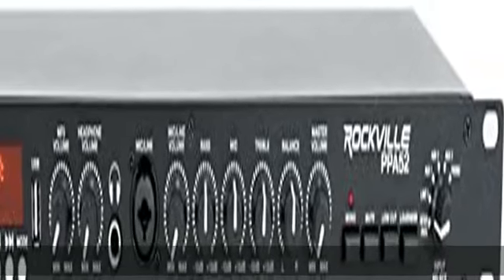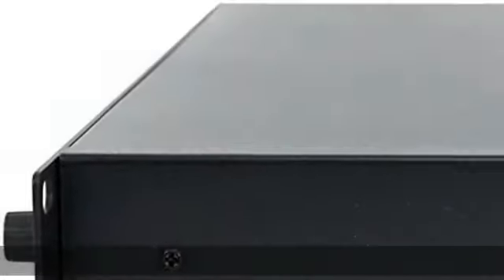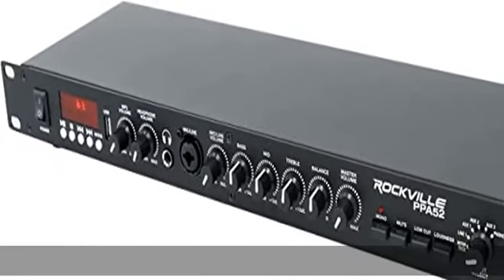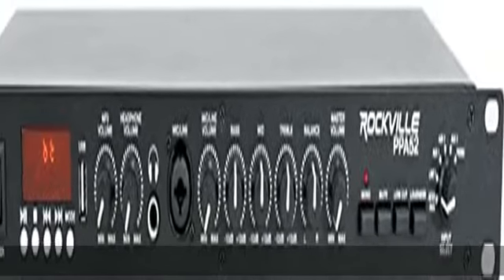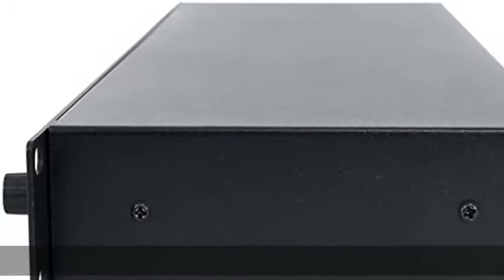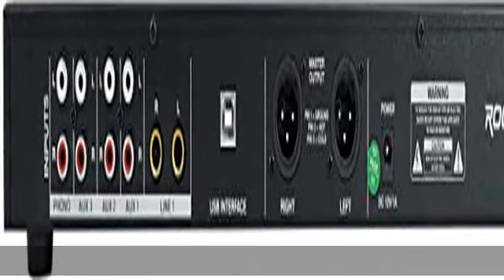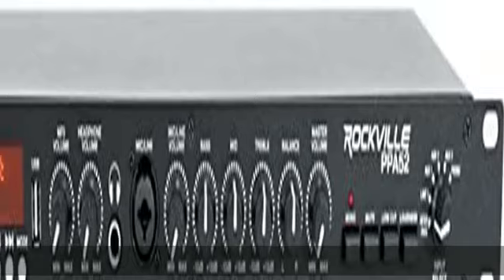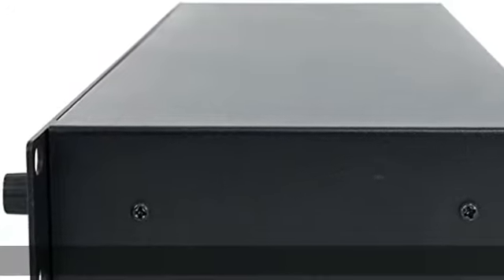Rockville PPA52 Preamp Pro 1U Pre-Amplifier w/Bluetooth/USB/Computer Interface